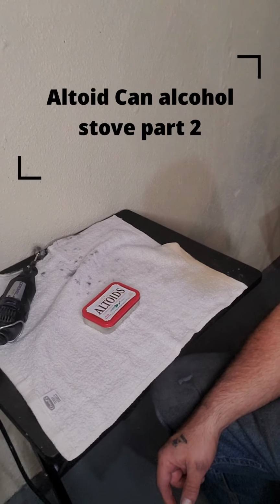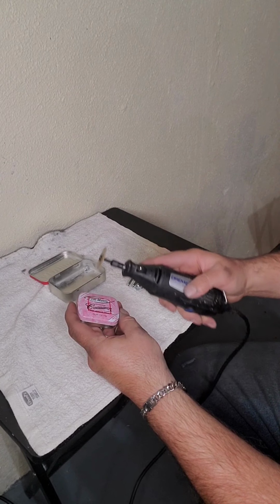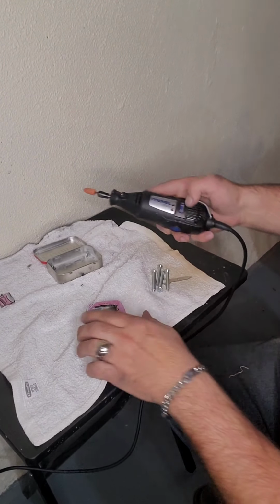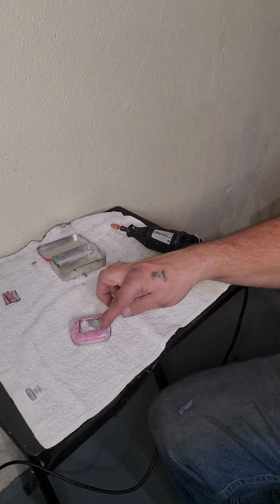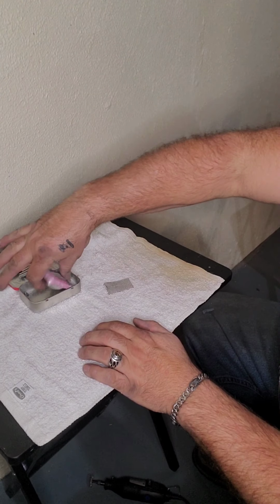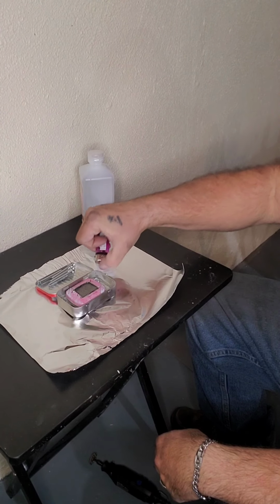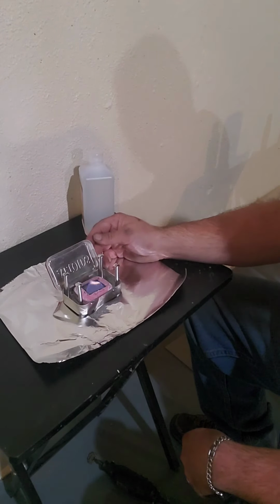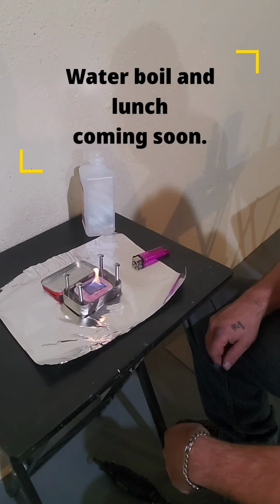Altoid can alcohol stove. Part 2. Finishing the build and first burn.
Finally able to finish the Altoid can alcohol stove build. We took 2 altoid cans and made a working alcohol stove. This was a fun project that I feel it is a very practical, light weight,  and usable stove. We will do a water boil and lunch in the next video. Thanks for coming along with me in this build.

Gwinn, Mi
49841